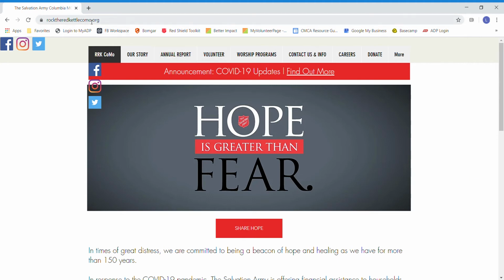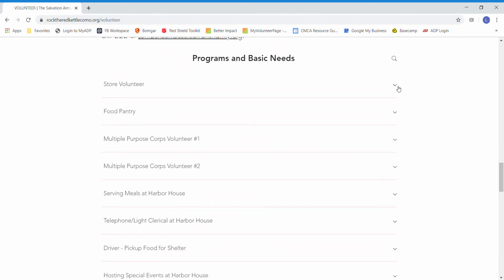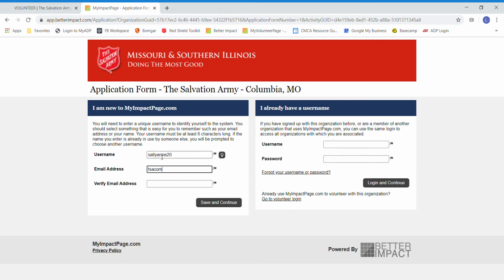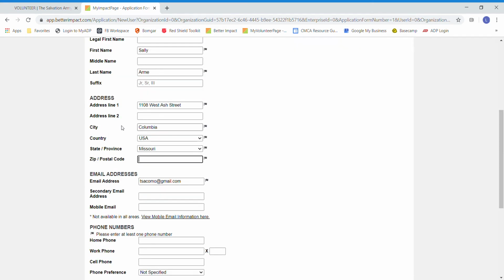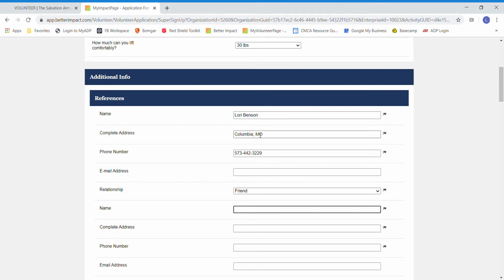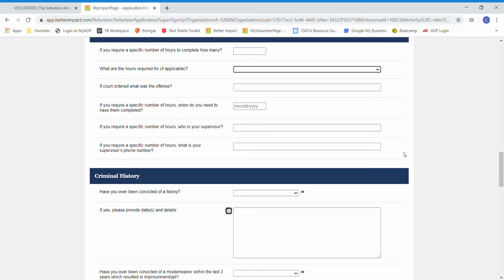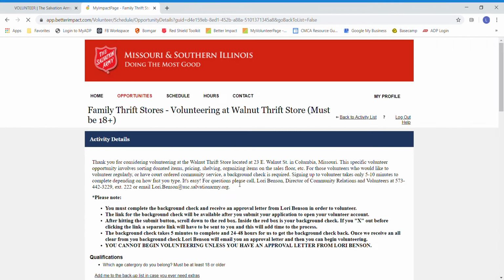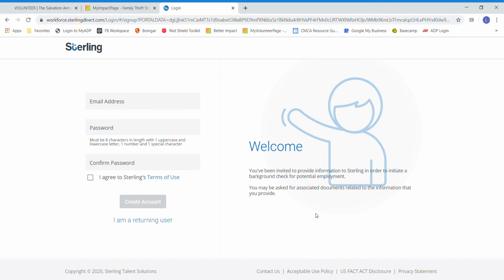The Salvation Army CoMo - How to Sign Up to Volunteer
Step by step instructions on how to sign up to volunteer for volunteer opportunities all year long.